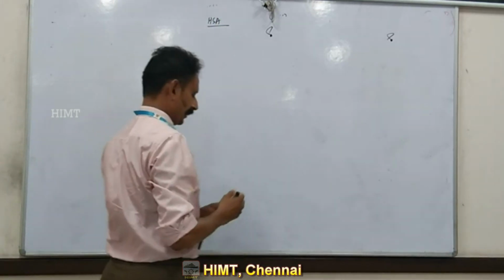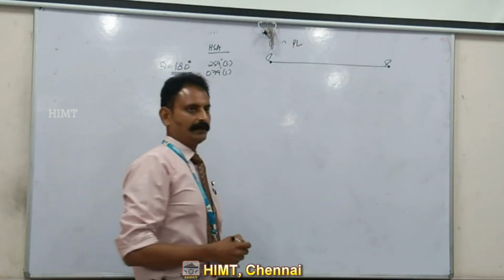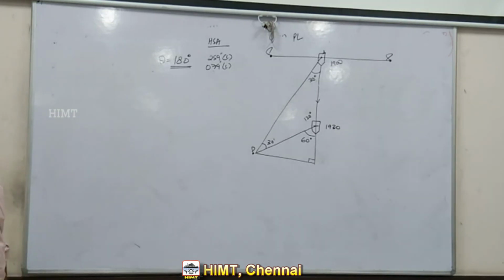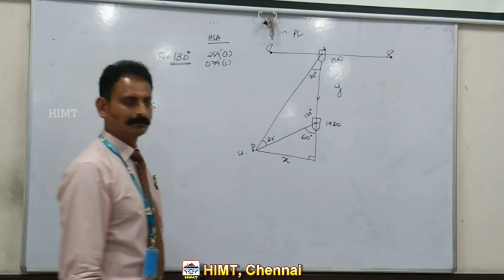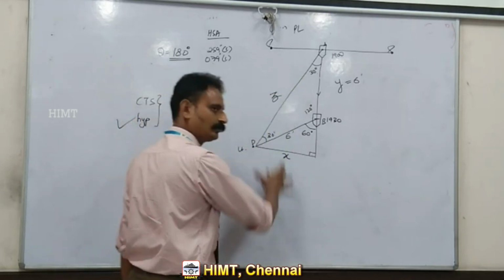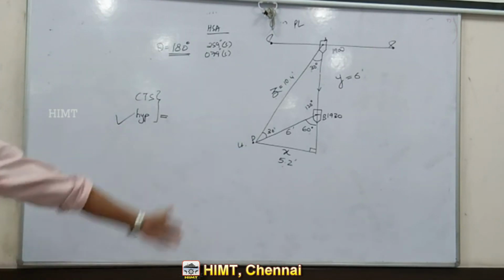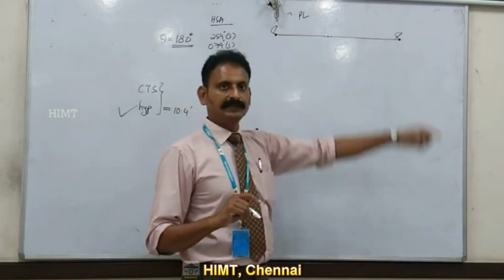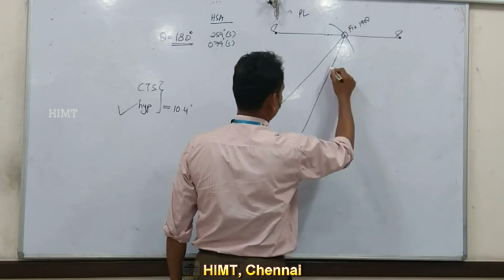Horizontal Sextant Angle & Doubling the angle at bow | Capt. Rajesh Raja | HIMT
Capt. Rajesh Raja, HIMT, Chennai